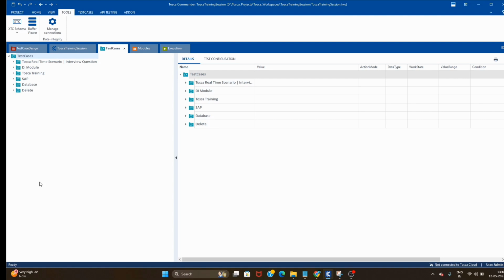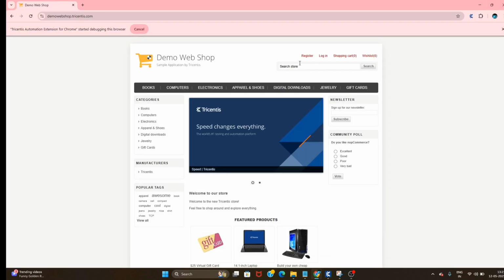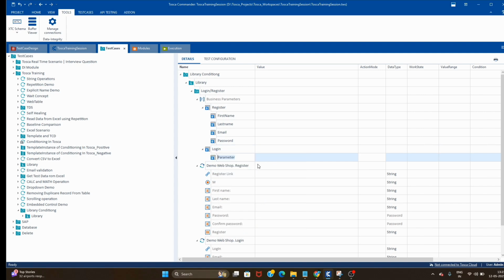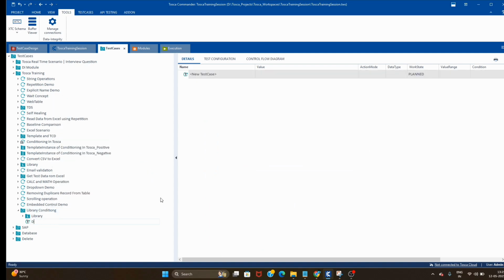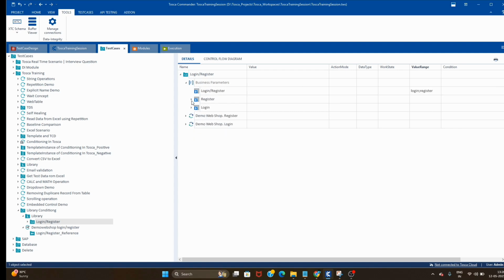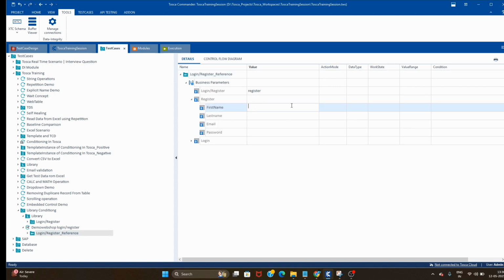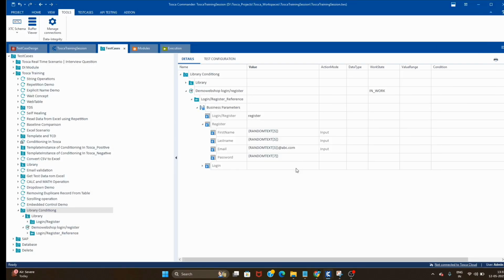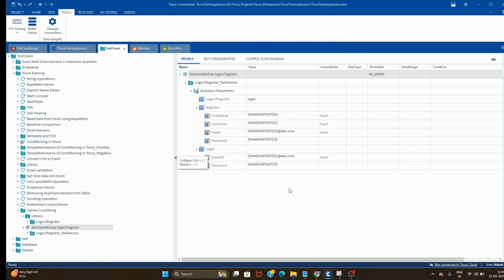Tosca Training : How to Apply Conditions in Library(RTB) | Tosca Automation Tutorial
Description:
In this Tosca automation tutorial, you’ll learn how to apply conditions inside a Reusabke Test Step Block (RTB). I’ll walk you through step-by-step how to use conditional logic effectively within RTB  to make your tests smarter and more dynamic. Whether you’re automating test cases for SAP, web, or desktop apps, mastering RTB is a key skill in Tosca.